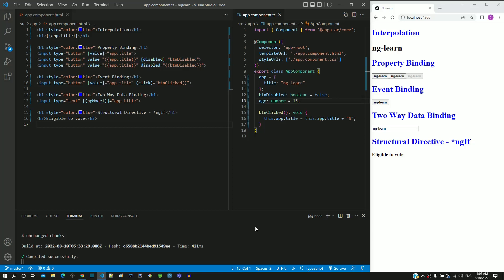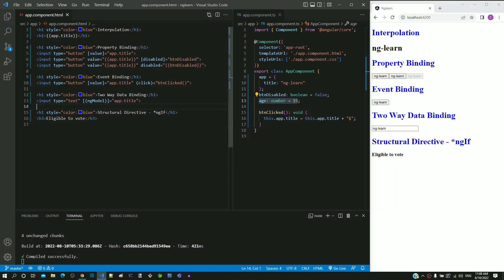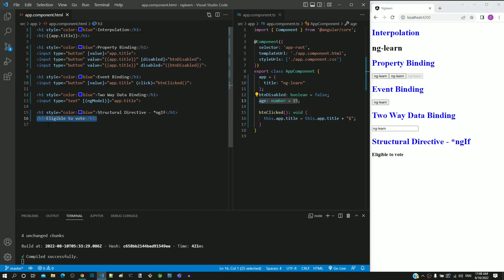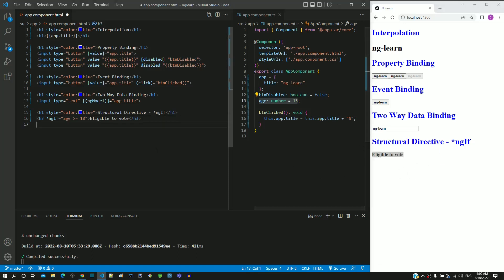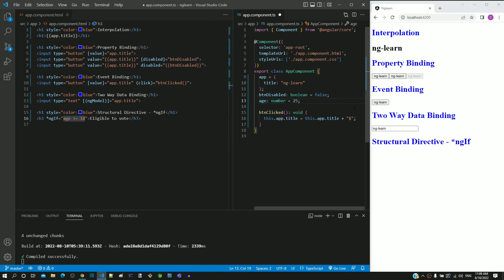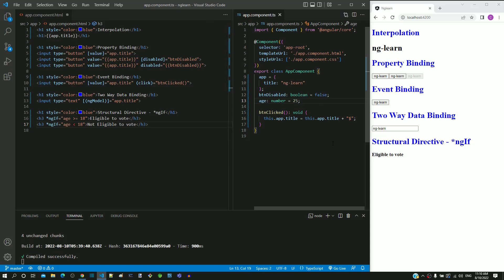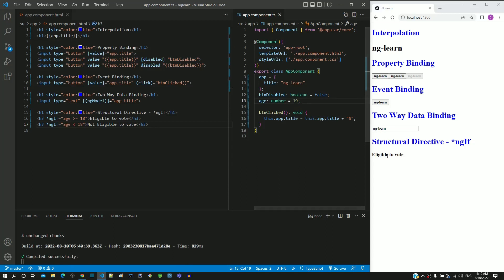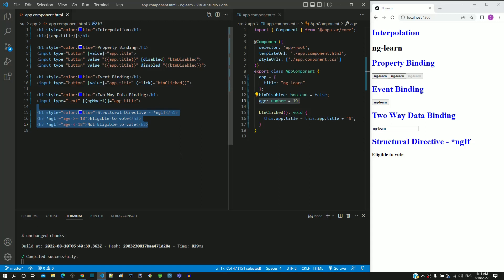#7.1 - *ngIf Boolean Expression - Structural Directive - Angular Series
The Structural Directive *ngIf is demonstrated in this video with boolean expression.